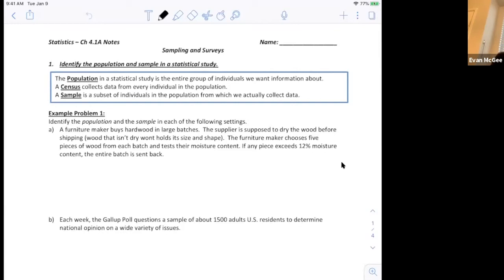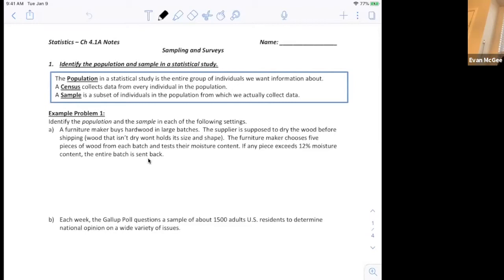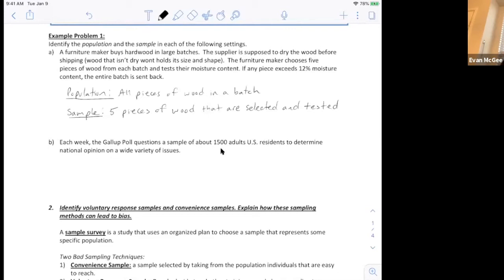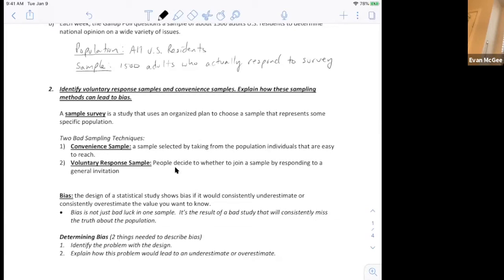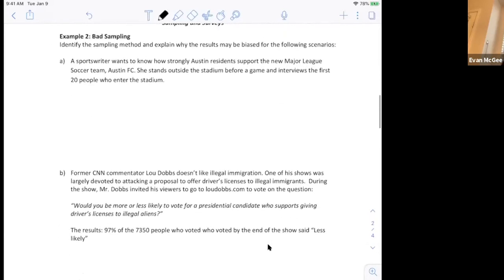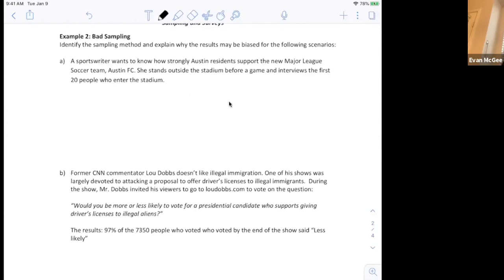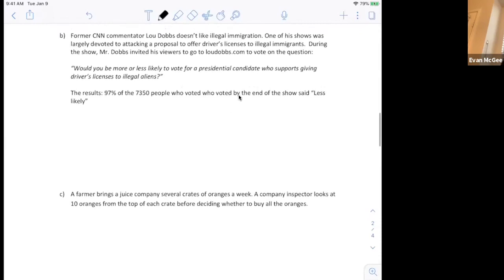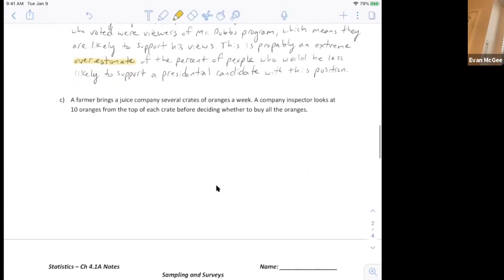4.1A (Part 1): Sampling Surveys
1. Identify the population and sample in a statistical study.
2. Identify voluntary response samples and convenience samples. Explain how these sampling methods can lead to bias.